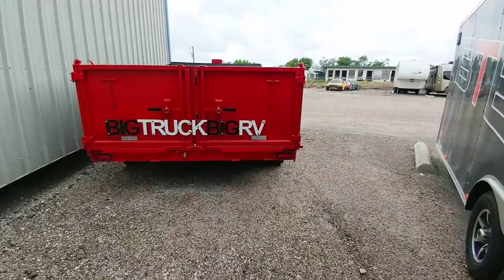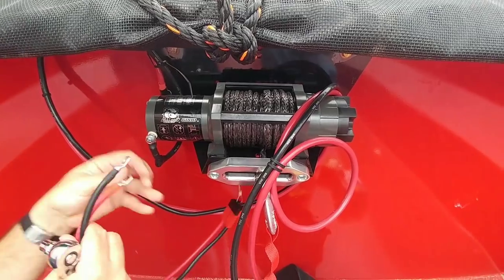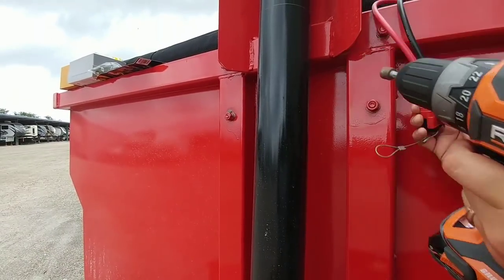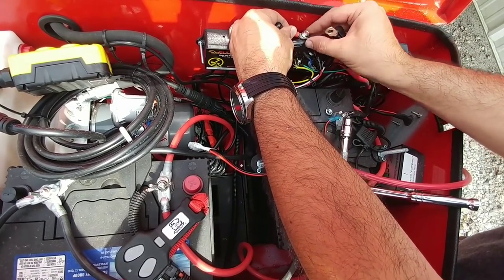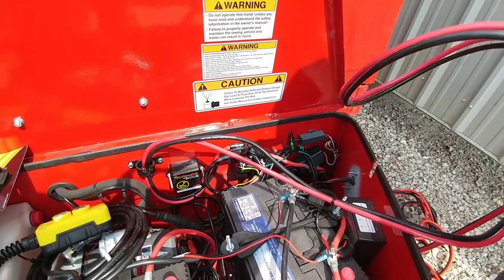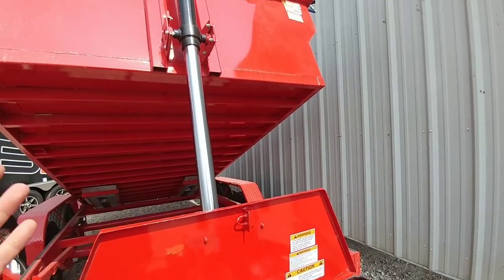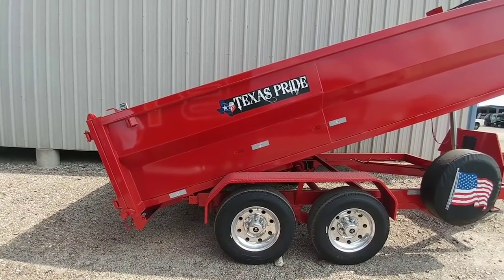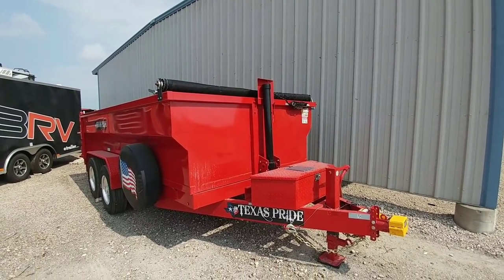Upgrading while downgrading at the same time! Bulldog Winch Power Kit!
Bulldog Winch 6gauge Cable kit